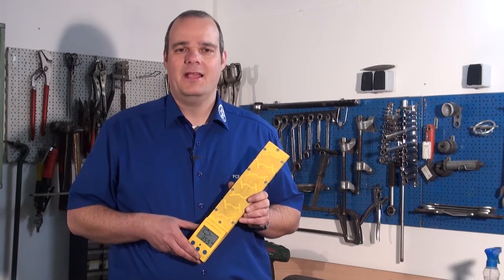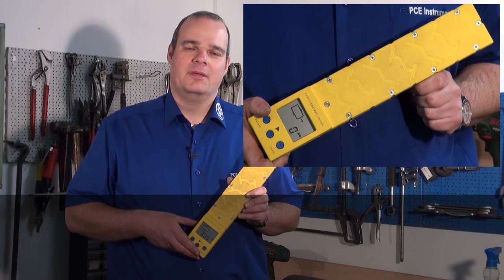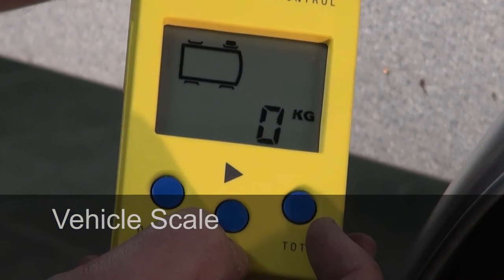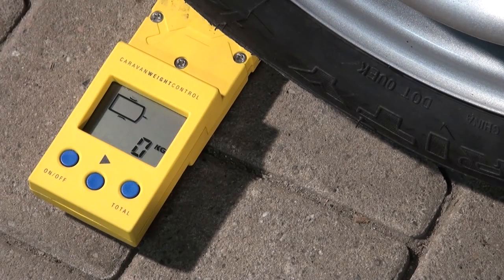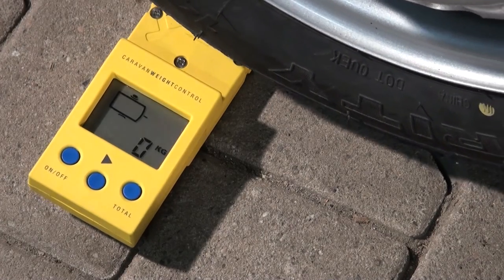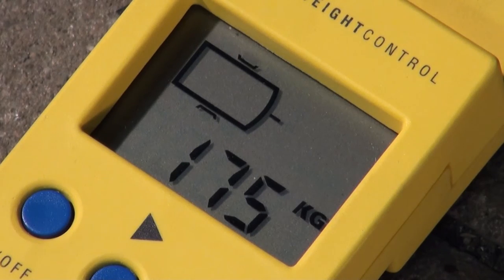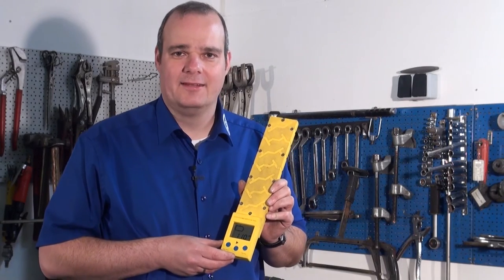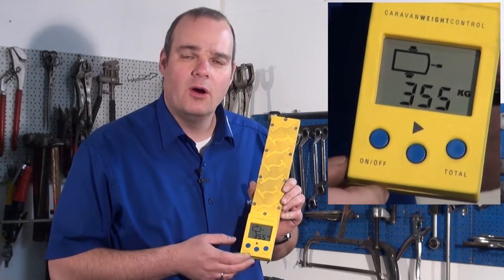Vehicle Scale PCE-CWC Series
How to use the PCE-CWC Vehicle Scale.